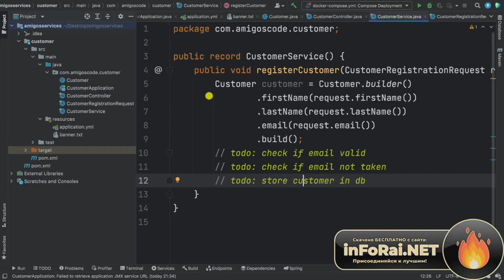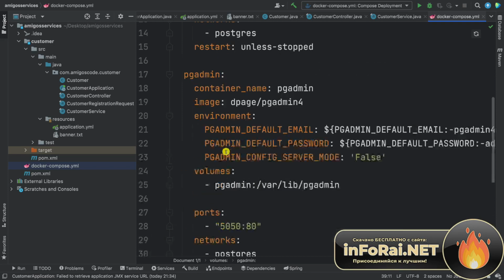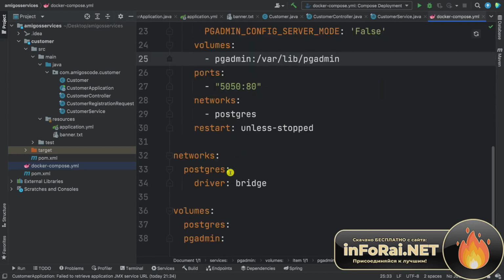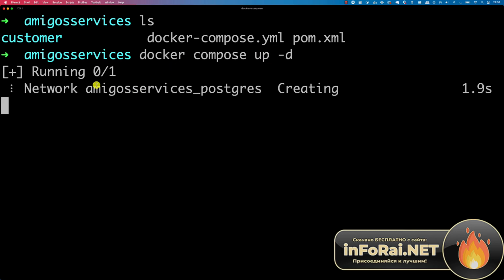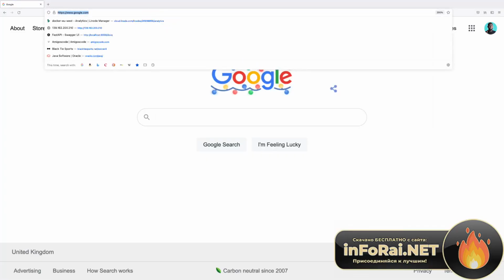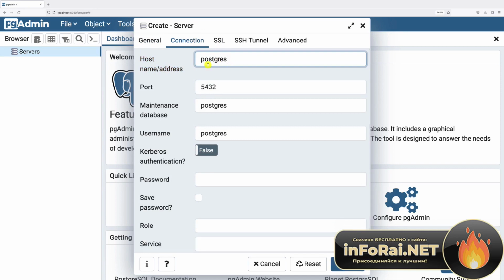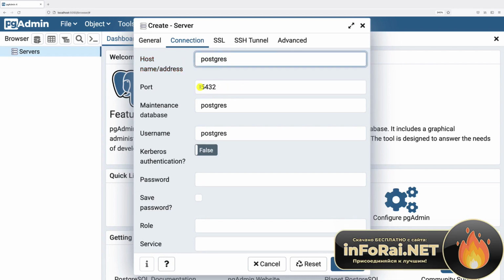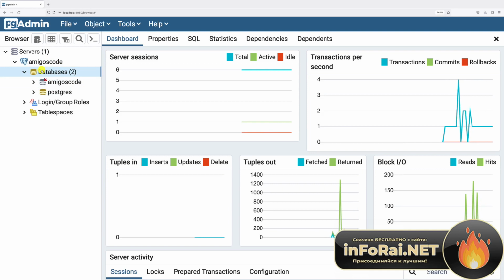0012 4 Postgres and PGAdmin on Docker